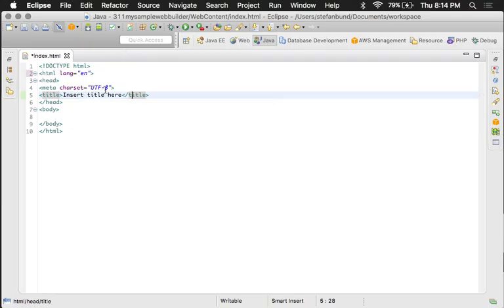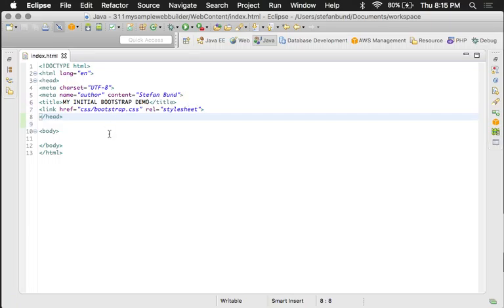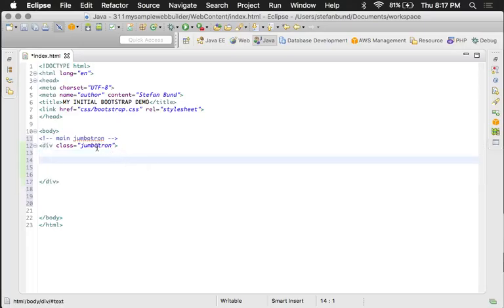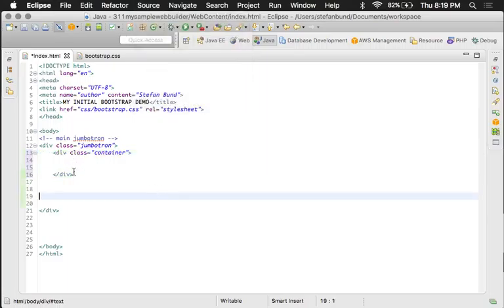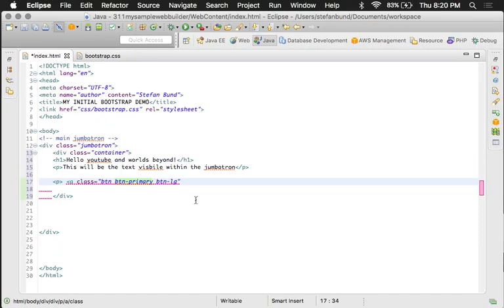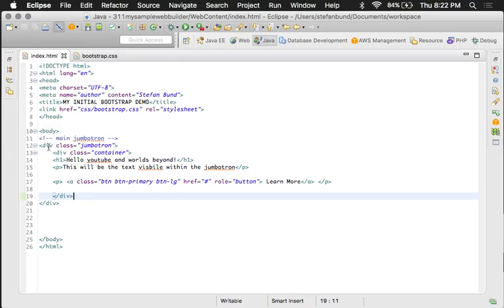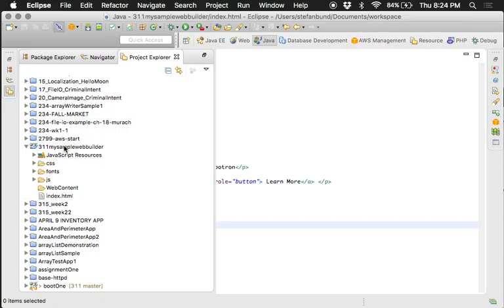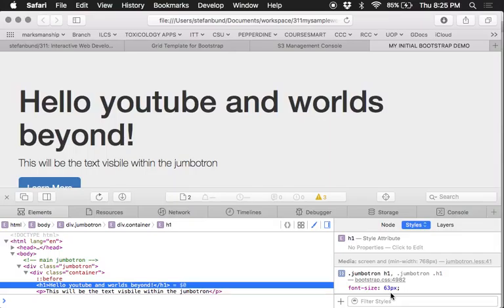311 lecture 5, getting started with bootstrap classes